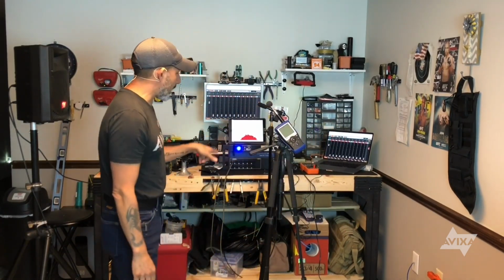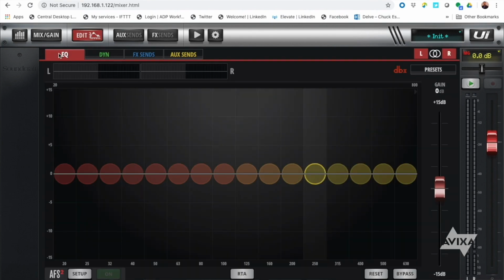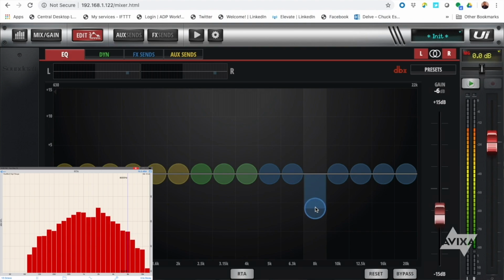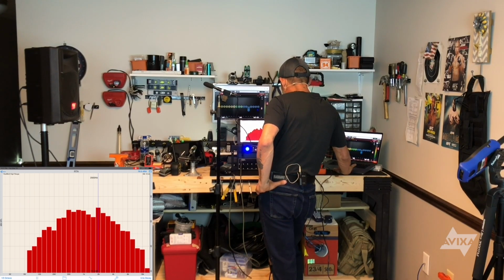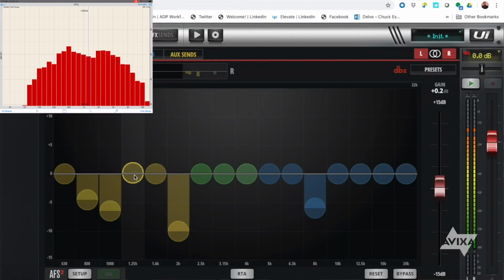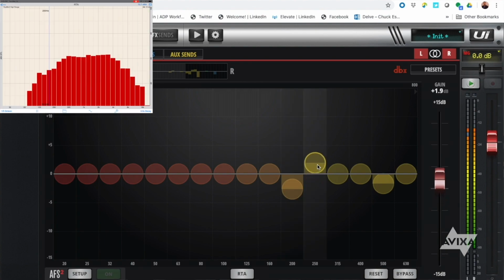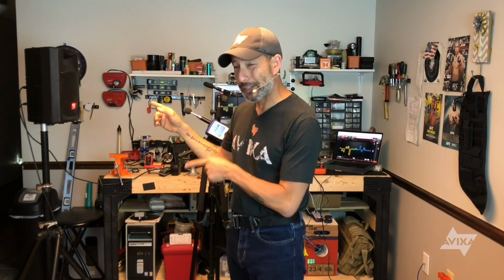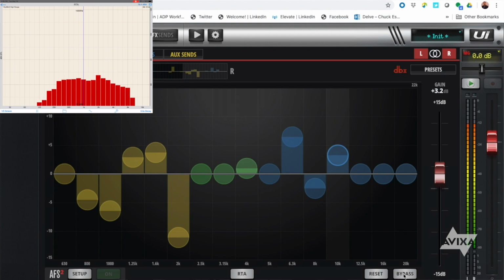Sound System Equalizing | Learn with AVIXA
Join AVIXA Instructor, Chuck Espinoza, as he covers the basics for equalizing your sound system in order to ensure you have an exceptional AV experience.

Want to learn more? AVIXA's got you!